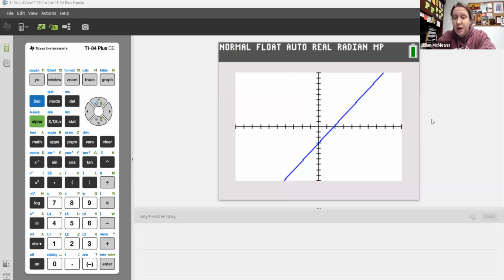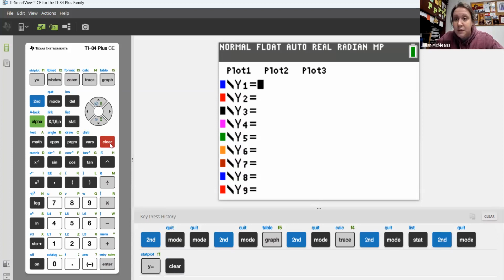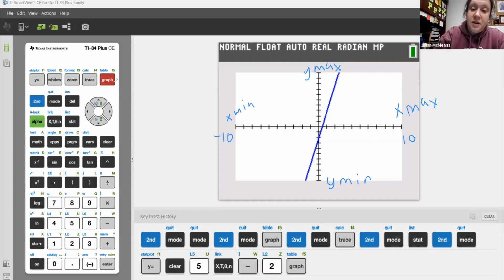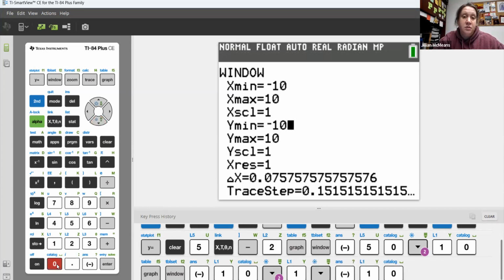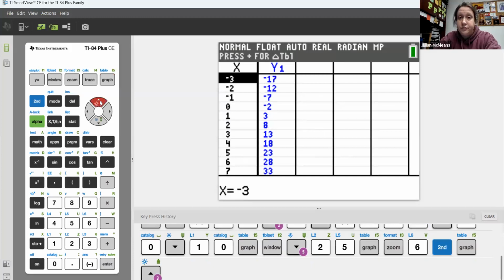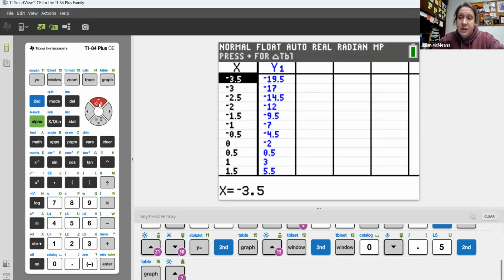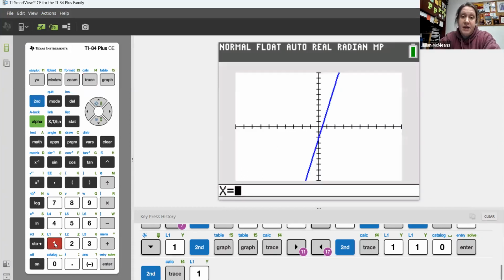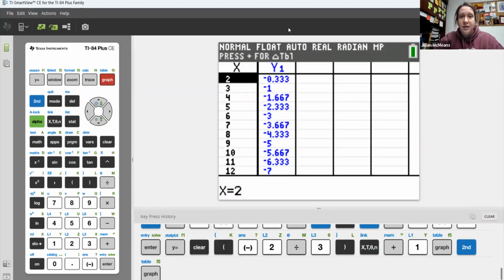Intro to Graphing on TI Calc